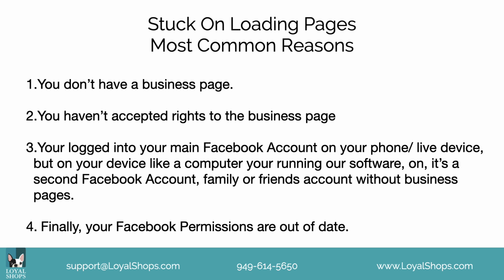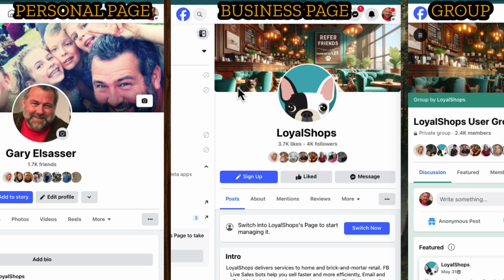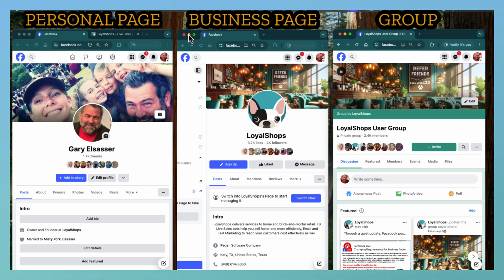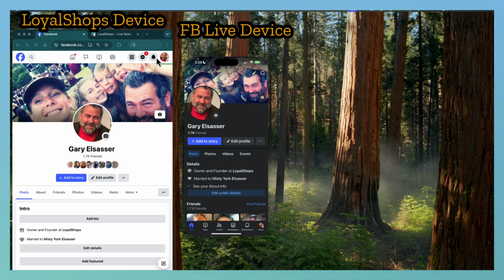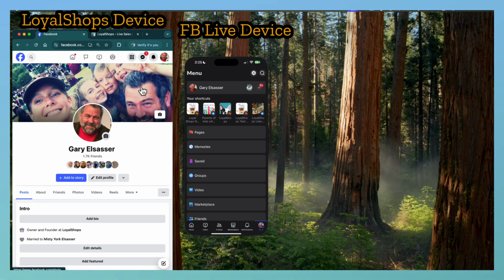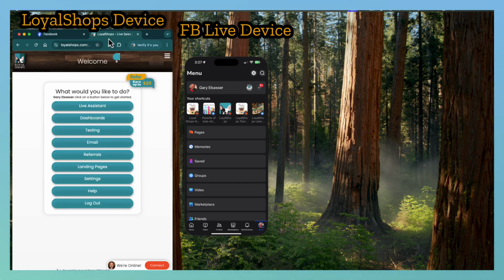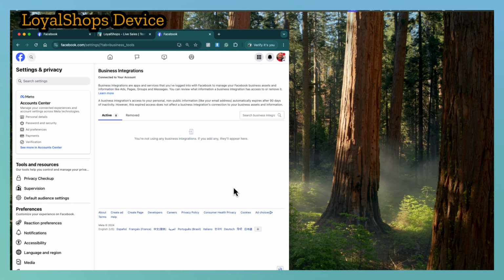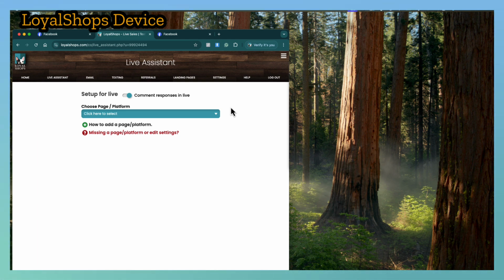LoyalShops Live Services "Missing Business Page / Loading Pages Troubleshooting Tips"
One of the most often troubleshooting calls is when a retailer is trying to go live and a business page is missing from LoyalShops Live Services like Live Assistant or perhaps after hitting Continue with Facebook, it just shows "Loading Pages".  This video helps troubleshoot that issue and give you some tips and knowledge to avoid these issues. @LoyalShopsLLCCotodeCaza